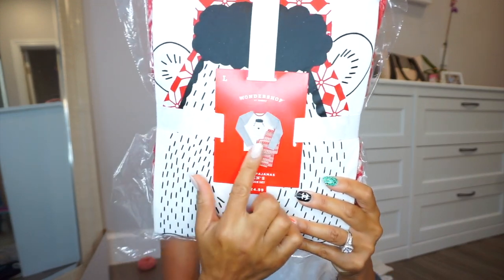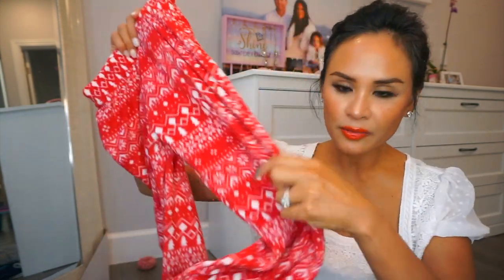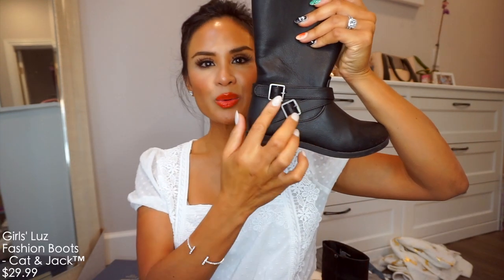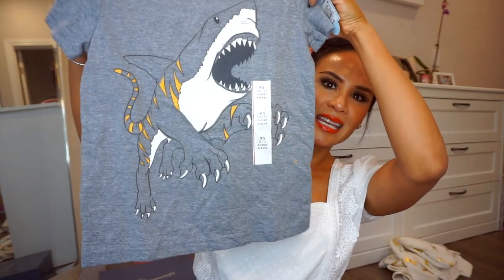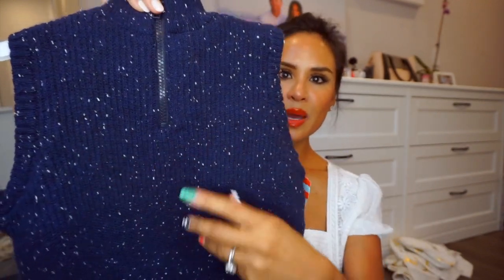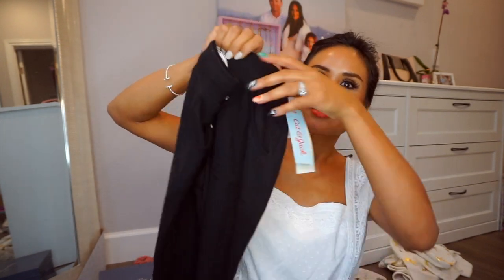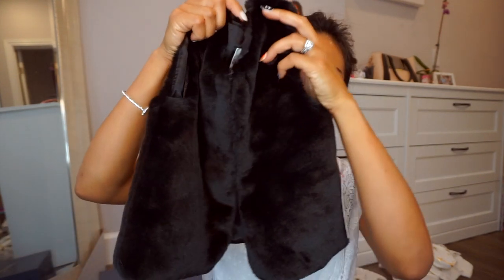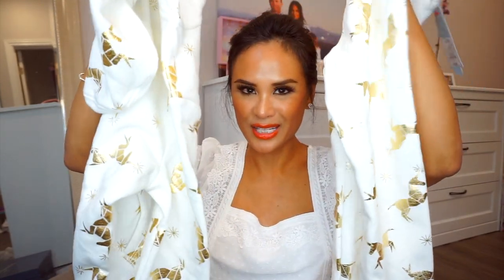TARGET CLOTHING HAUL FALL/WINTER 2019 - FOR THE FAMILY + MATCHING PAJAMAS - STAY AT HOME MOM LIFE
TARGET CLOTHING HAUL FALL/WINTER 2019 - FOR THE FAMILY + MATCHING PAJAMAS - SAHML - STAY AT HOME MOM LIFE

I am so excited to have matching family pajamas for the first time this year! Do you wear matching pajamas in your family? Where do you usually get them?

SimmonsCulture22J